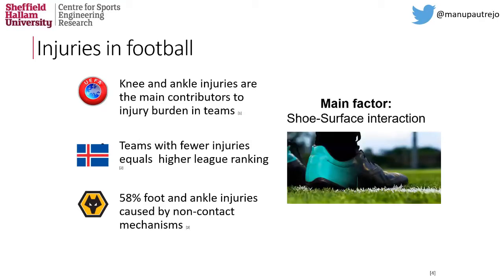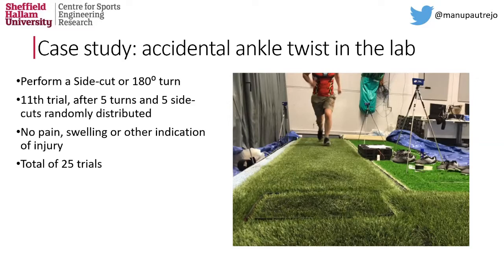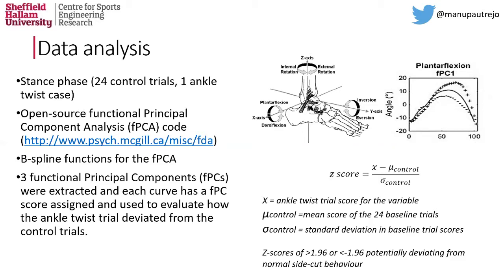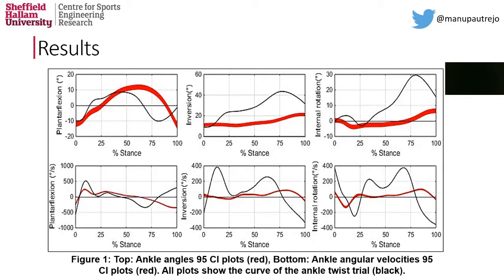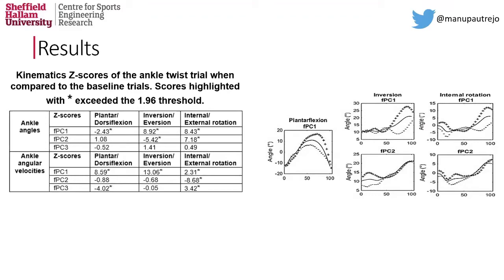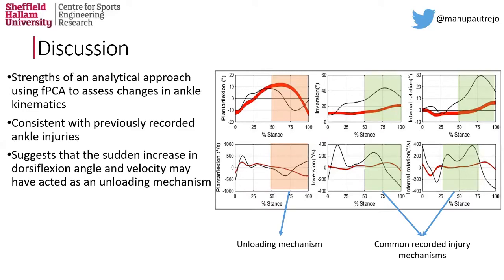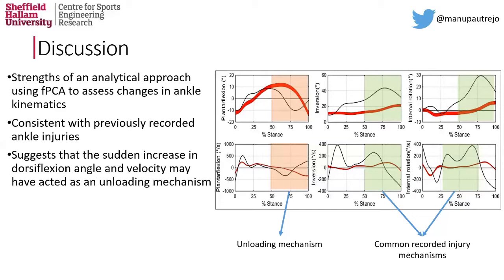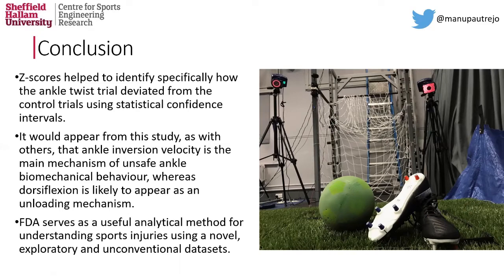ISBS 2020: Manuela Paulina Trejo Ramírez CASE STUDY OF AN ACCIDENTAL ANKLE TWIST: A KINEMATIC ....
ISBS 2020: Injury & Rehabilitation (Podium)

CASE STUDY OF AN ACCIDENTAL ANKLE TWIST: A KINEMATIC ANALYSIS USING FUNCTIONAL DATA ANALYSIS
Manuela Paulina Trejo Ramírez, Sheffield Hallam University, UK